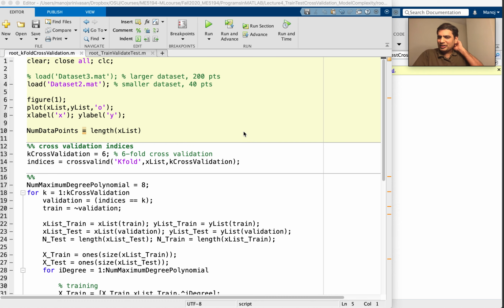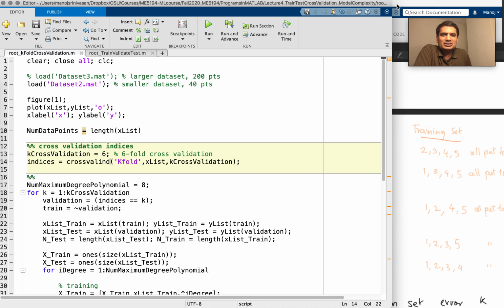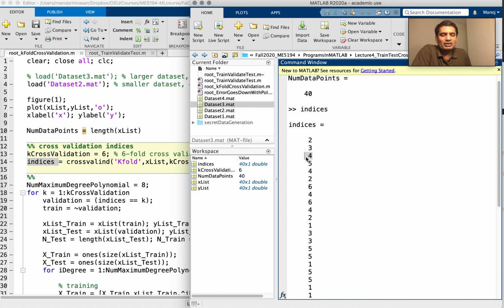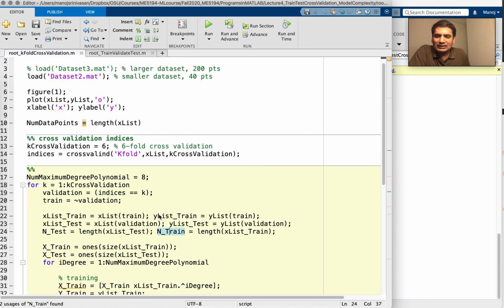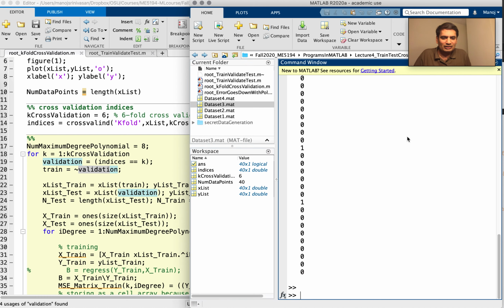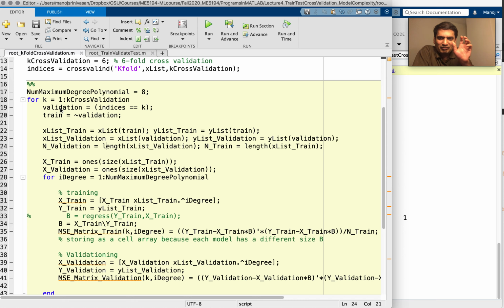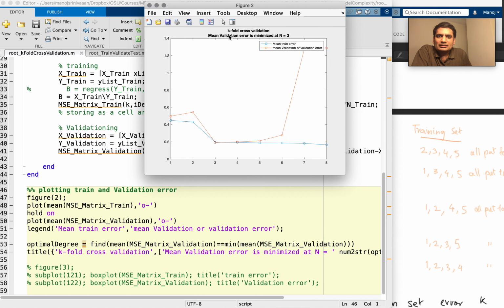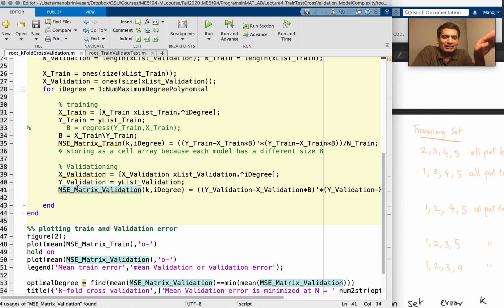Finding best model complexity: k-fold cross validation (part-2), MATLAB demo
Finding best model complexity: k-fold cross validation, MATLAB demo